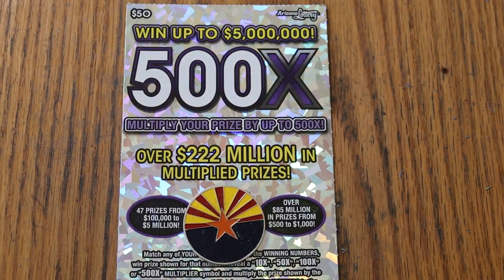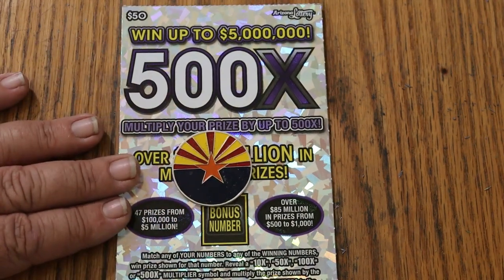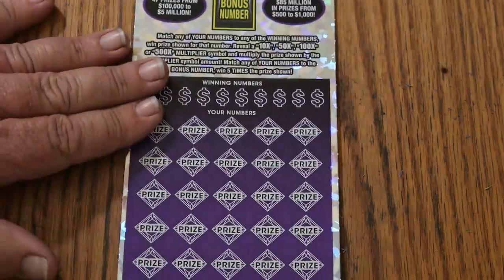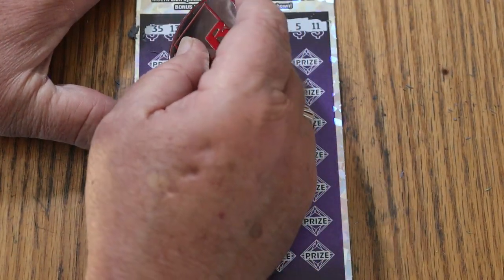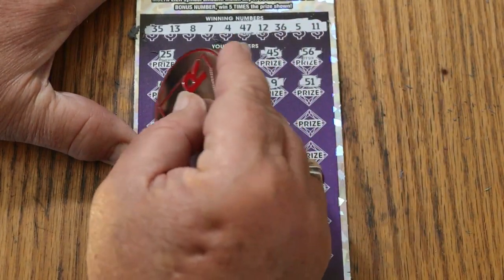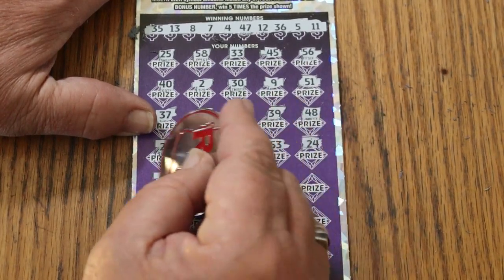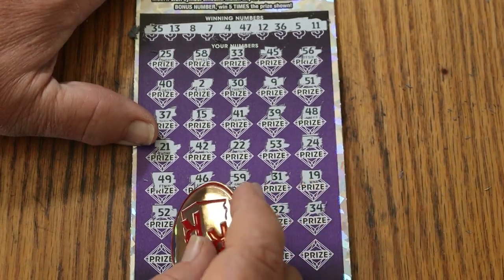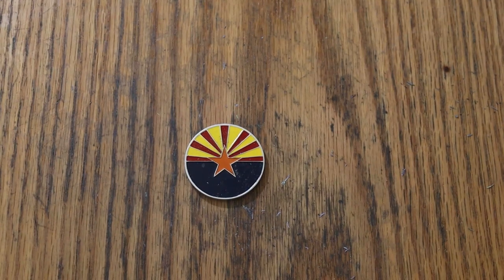💥DAY 16 $50💥500X💥